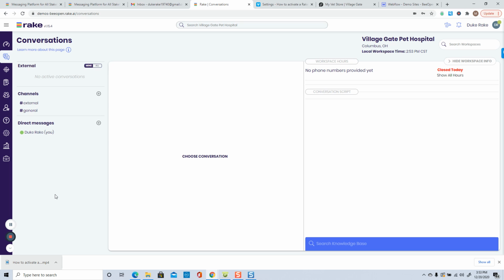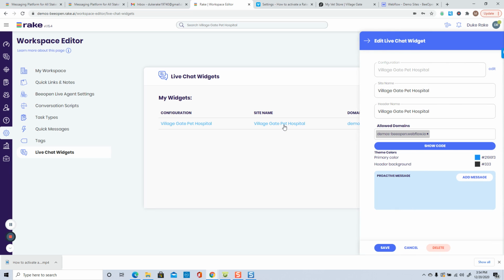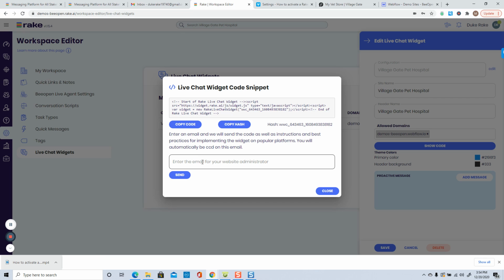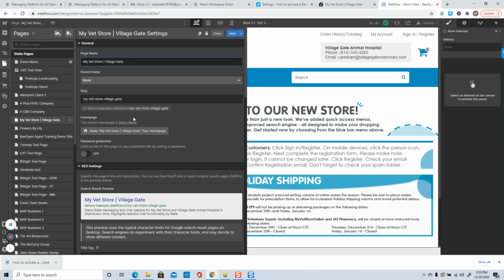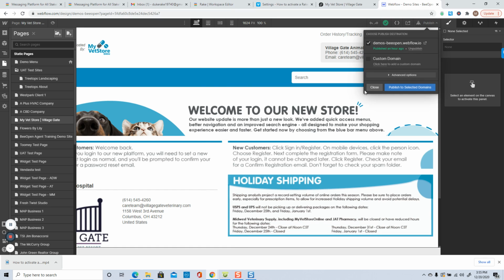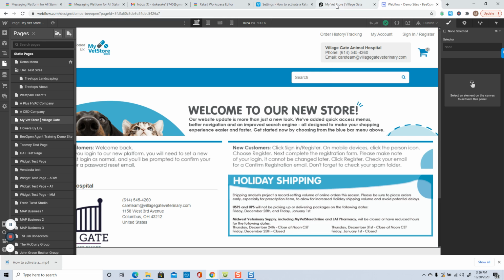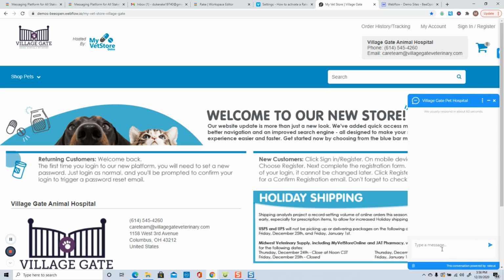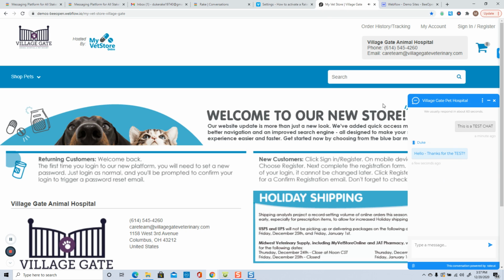Install the Rake chat widget on your website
Rake provides many messaging features to many different types of organizations and companies. Some organizations use Rake for internal team chatting which does not require using the Rake chat widget in any way. Thousands of other companies do host a chat widget on their website and support their fans chatting with them through Facebook Messenger and Google messages and more. For these companies, this video shows how to install the Rake chat widget on their website. Installing the Rake chat widget is simple and can be completed in several different ways.
The widget can be installed by inserting HTML (java-script) into the body or footer of the website. Alternatively, the widget can be installed by using the Rake WordPress plug-in or can be installed using Google Tag Manager.
The Rake widget can be customized to match branding and the functionality can be altered to provide the experience you want your visitors and fans to have. The widget can be programmed to not be available during specific hours or days of the week. The widget can be programmed to send unique messages to visitors who are on different pages of your website or to those who have scrolled to a certain location on one of your website pages.
To learn more about installing and configuring the Rake chat widget visit our online documentation found To learn more about the Rake messaging application and functionality, visit our